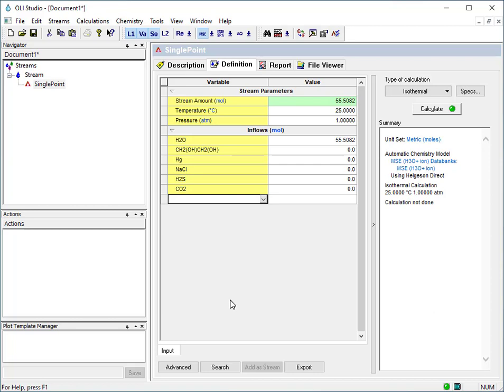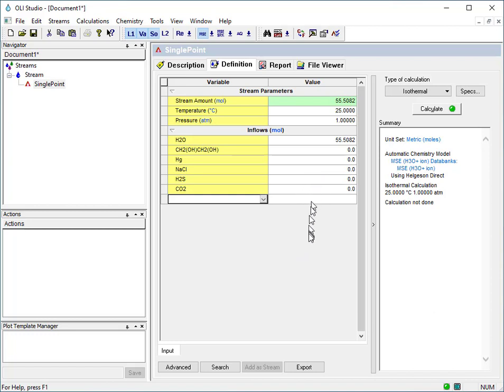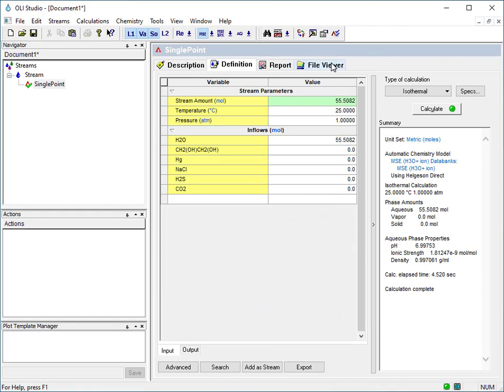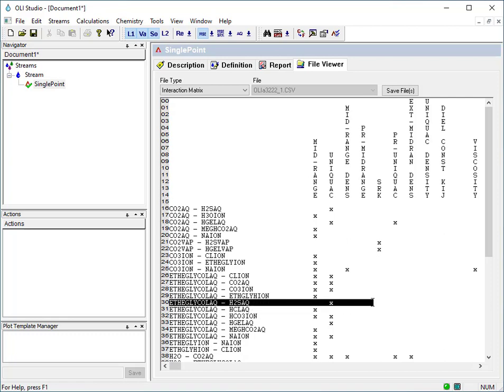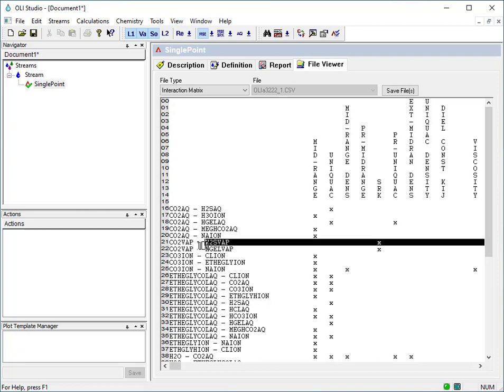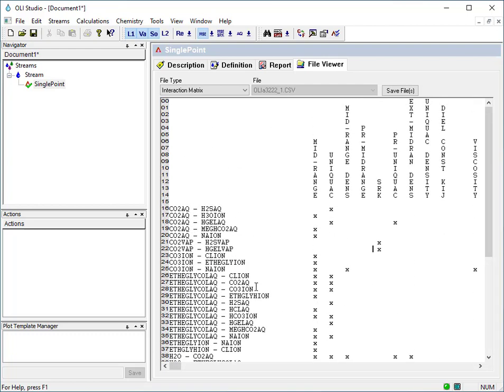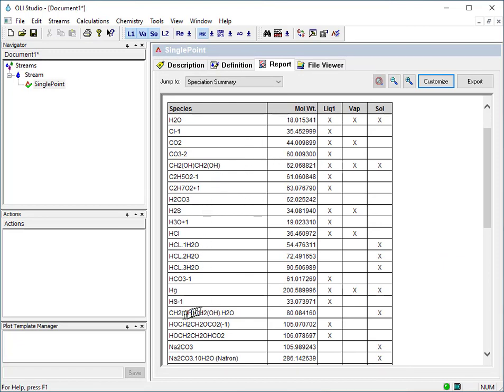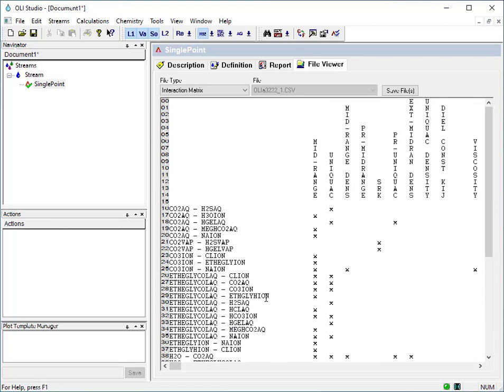Interaction Matrix OLI Studio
Did OLI regress data for your system of interest? You can tell by using the interaction matrix found in OLI Studio. It is a strong indication that if a BIP (binary interaction parameter) is present that OLI did indeed regression your system.